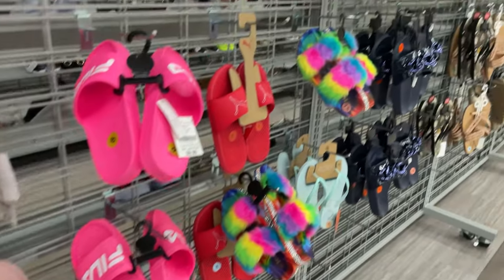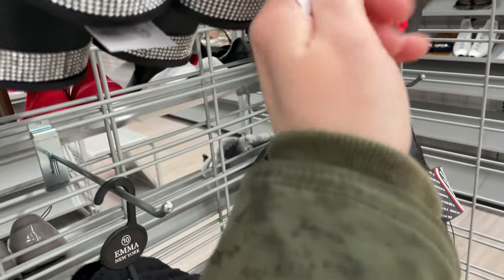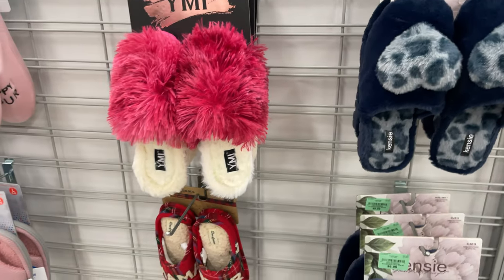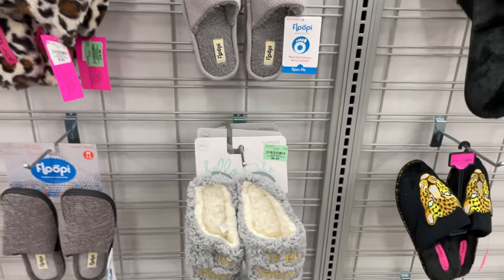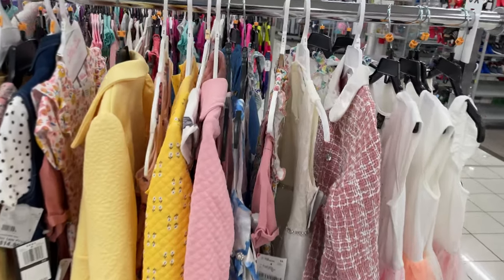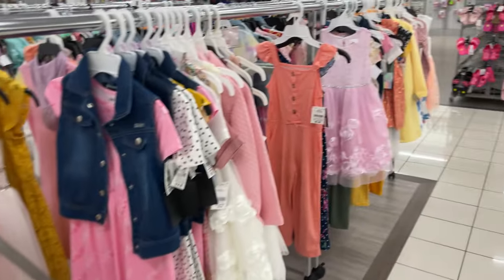BURLINGTON | BROWSE WITH ME | SPRING & EASTER DEALS